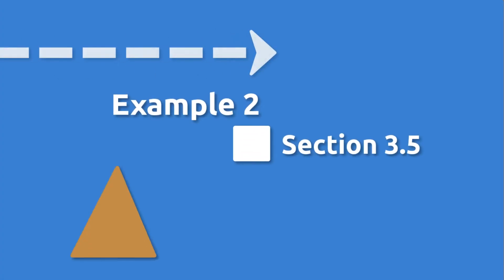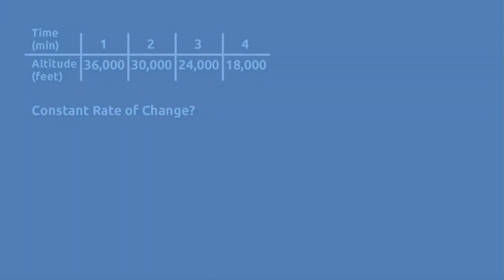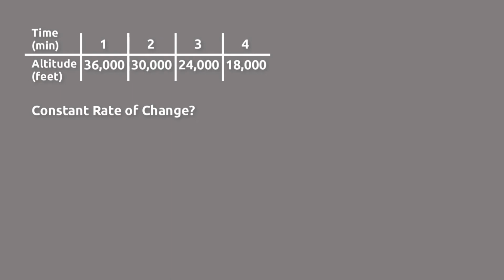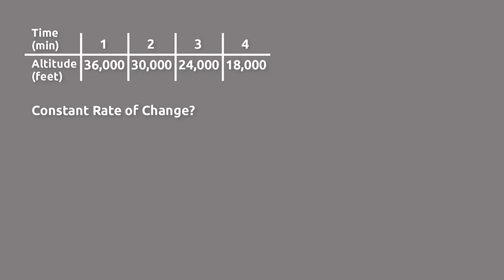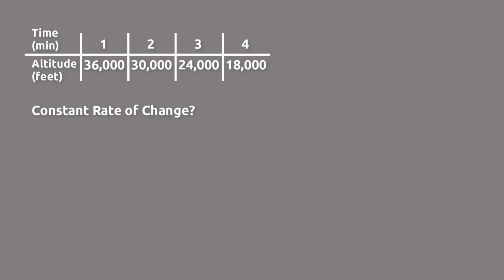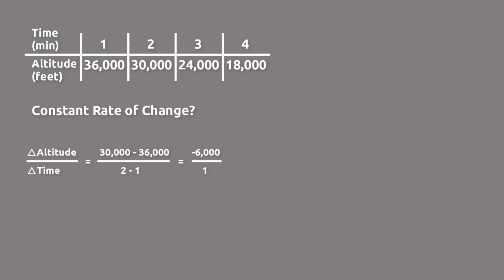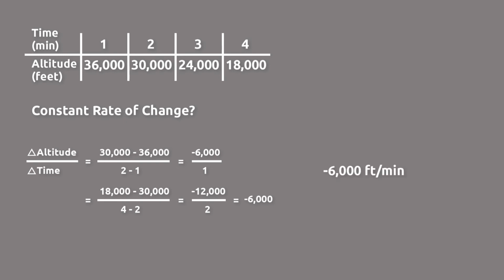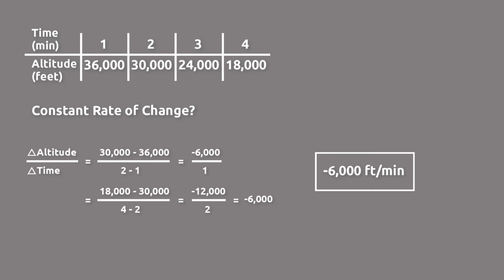3 5 EX2